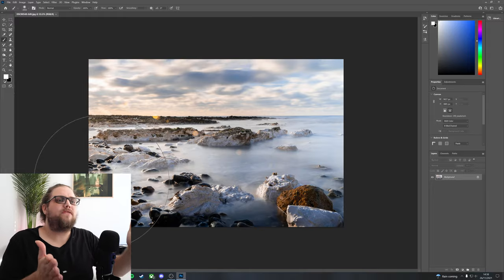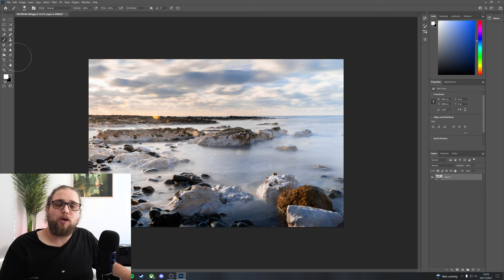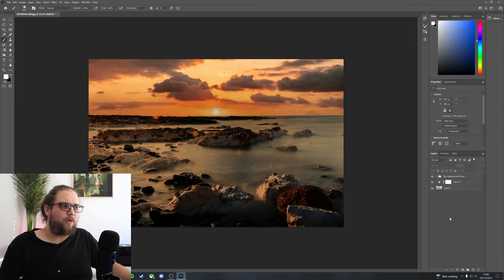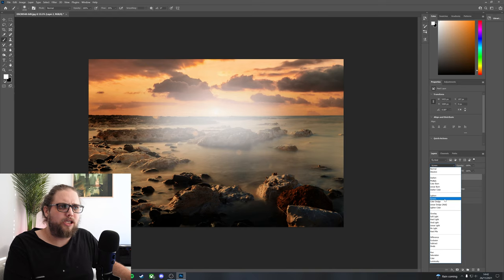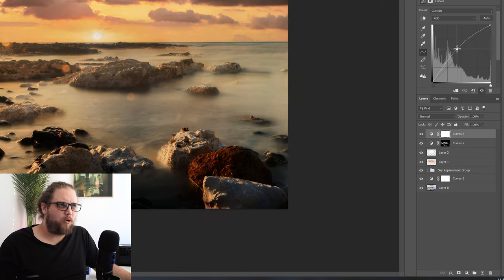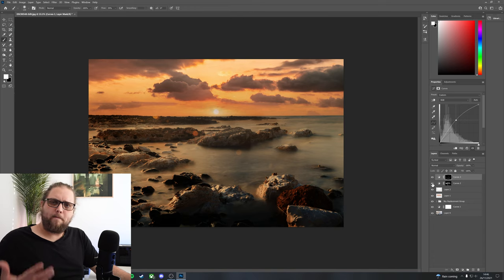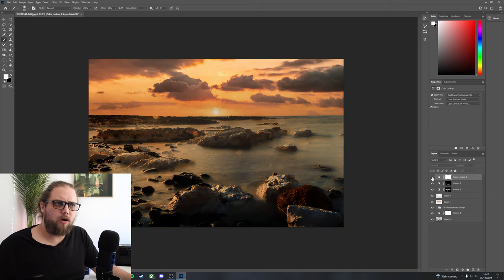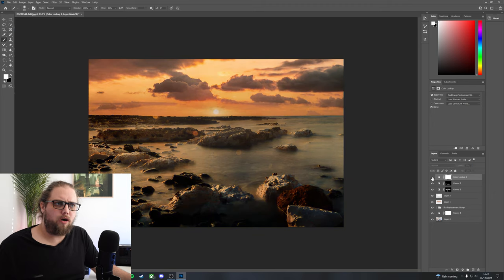Fake a Sunset in Photoshop | Tutorial Tuesday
Sure, we all want to take the perfect sunset shot but sometimes, it doesn't work out. So why not fake one in Photoshop? It's actually surprisingly easy and we're going through all the stages to get that perfect sunset photo, even if it wasn't strictly 'in camera'.